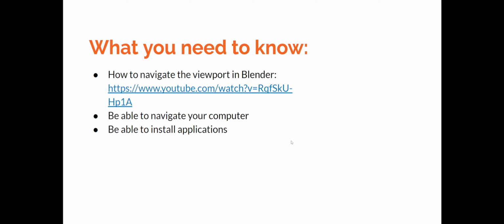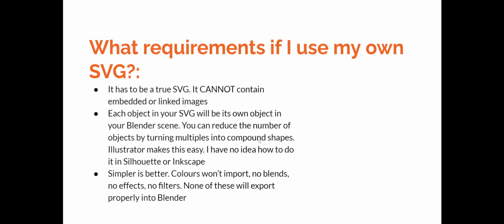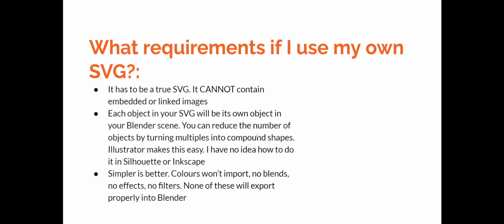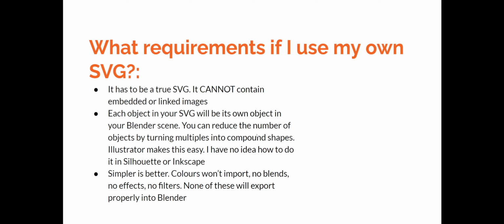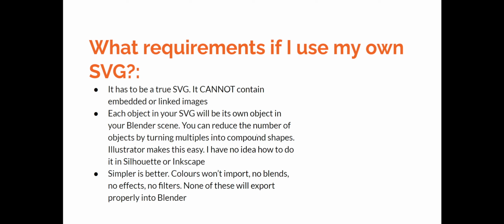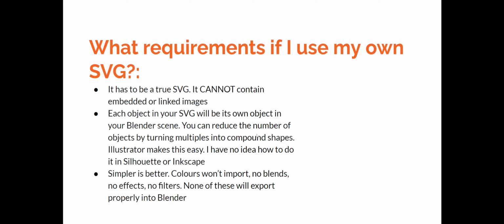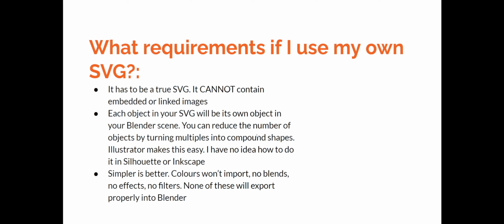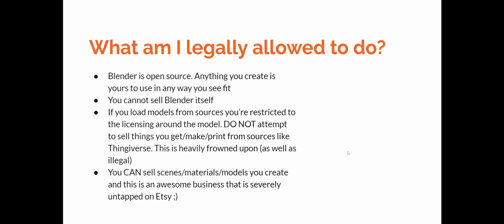Visualizing Projects in Blender - Intro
Hey, this is a quick intro to what you need for the tutorial. The slideshow can be found here: